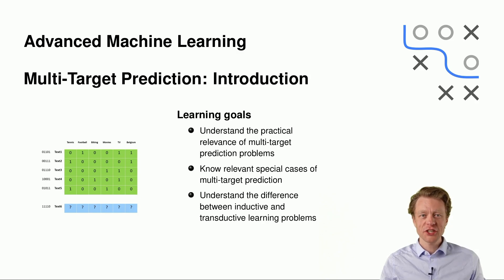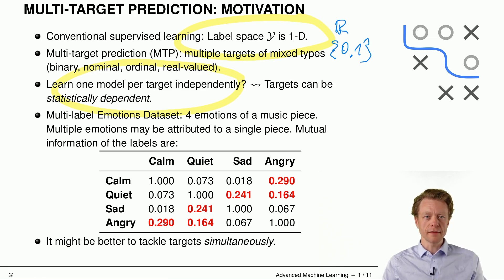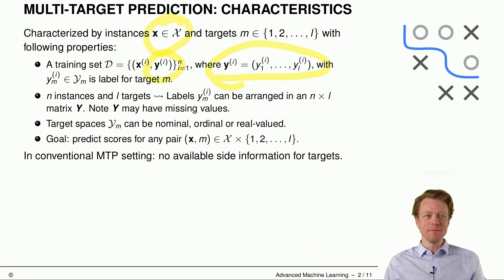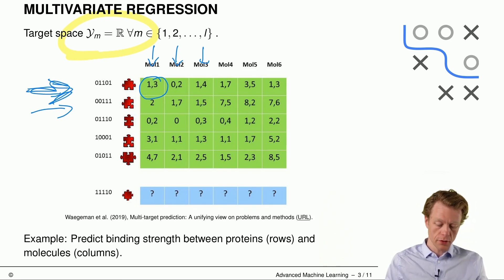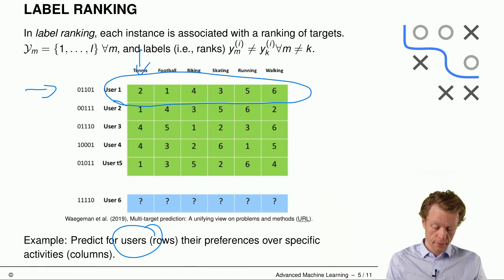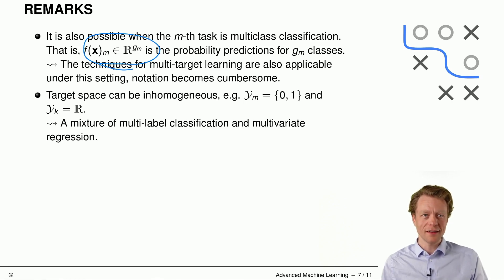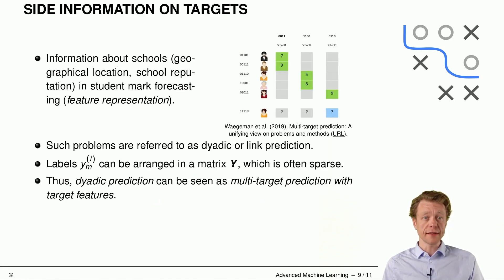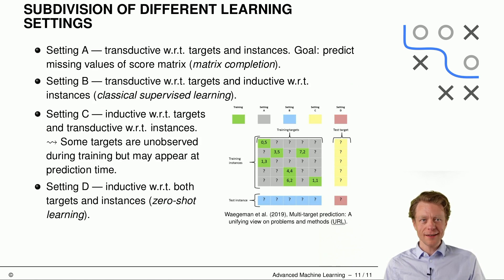AdvML - 21 Multitarget Learning - 01 Introduction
This video is part of the 🌟Advanced Machine Learning (AdvML)🌟 course from the SLDS teaching program at LMU Munich.

📌 Topic: Multi-target Prediction Problems, Inductive and Transductive Learning Problems.

📂 Section: Watch the full lecture in section "Advanced Machine Learning (AdvML)"